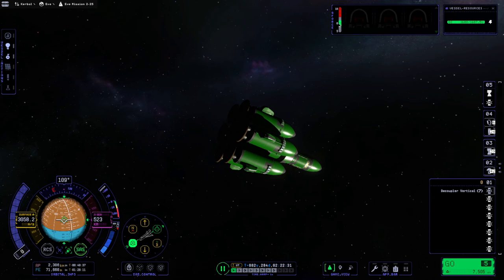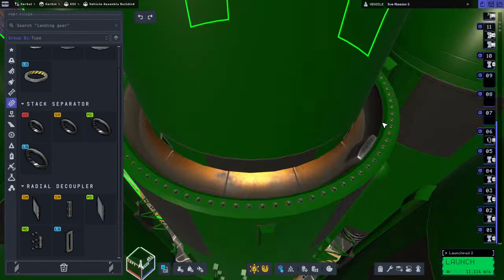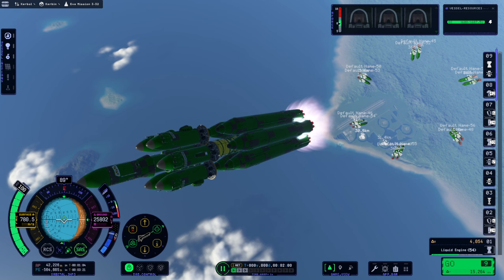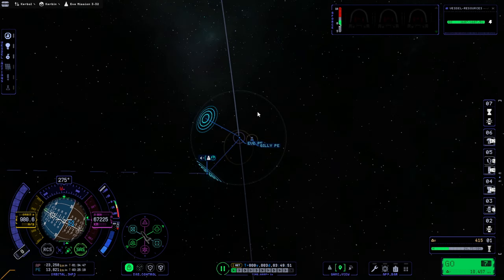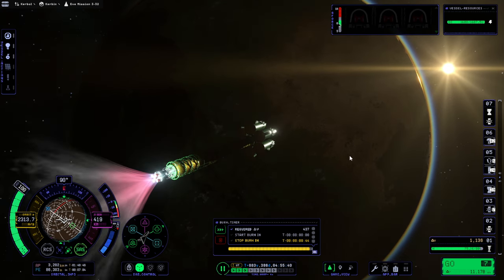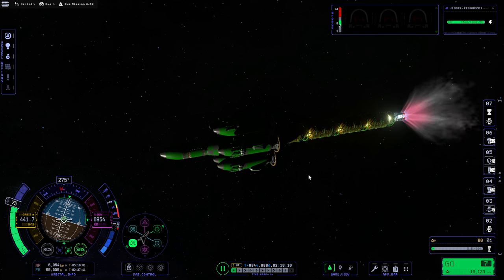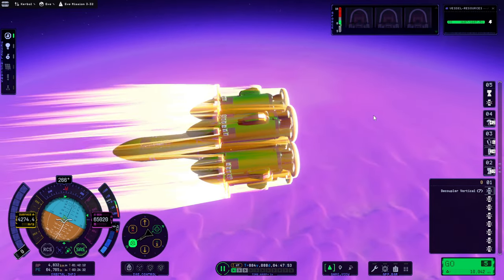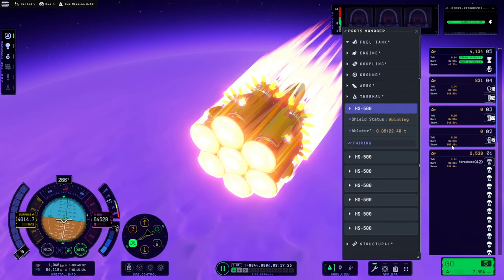KSP 2 Early Access - For Science 51 - And With Airbrakes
I add Airbrakes into the mix to solve the flipping problem, but will it work now?